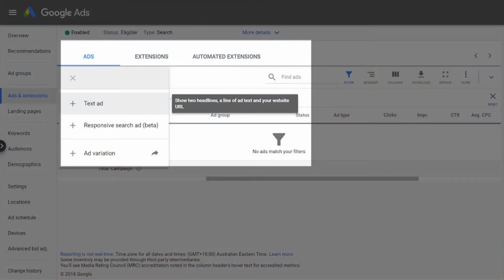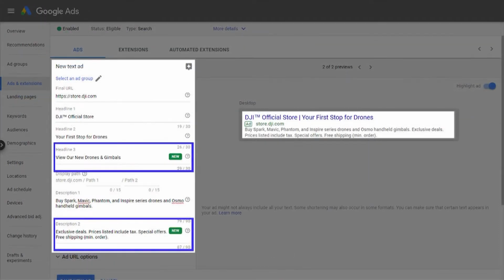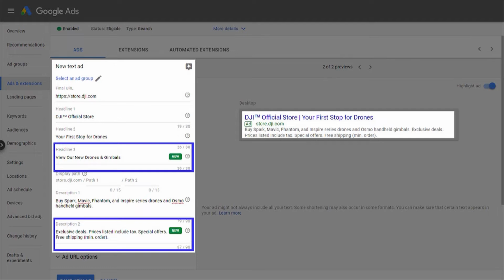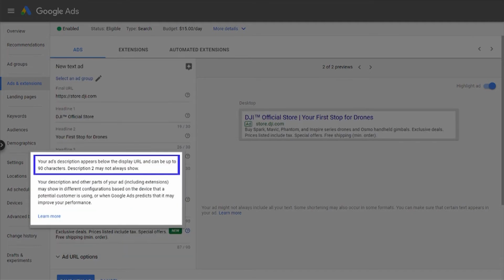UPDATED Google Expanded Text Ads | ETAs Explained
Discover the latest updates on Google Expanded Text Ads.

0:02 Intro
0:10 Why brands use Google Ads
0:20 Expanded Text Ads Explained
0:53 Step-by-step guide

Google has recently updated their Expanded Text Ads (ETAs) to now include 3 headlines and 2 descriptions. In additional they have increased the descriptions from 80 to 90 characters limit for each description.

This makes for an extra 130 characters to the current Google Ads search format, allowing brands to more have even more engaging search ads to increase clicks, traffic and sales.

In this video, I explain exactly how you can start using the new ad format today and get even better results from your Pay Per Click marketing campaigns.

Esteban Martinez
Addicted 2 PPC Online Marketing Agency
The Forum
277 London Road
Burgess Hill
RH15 9QU
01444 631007